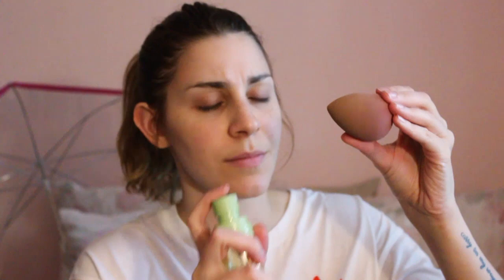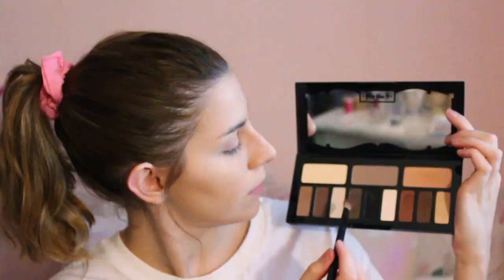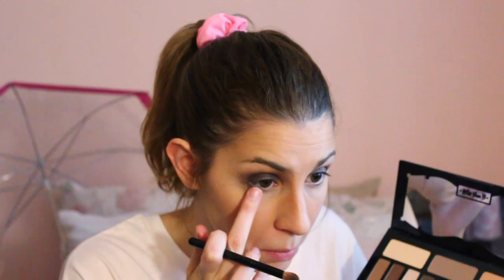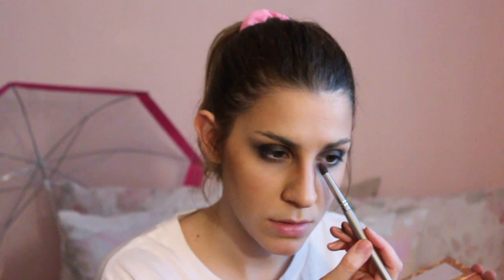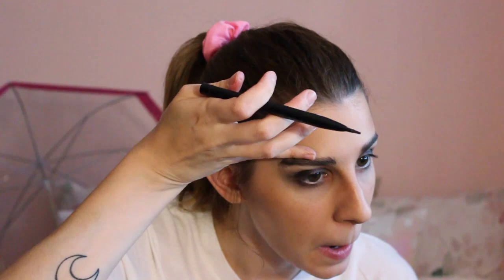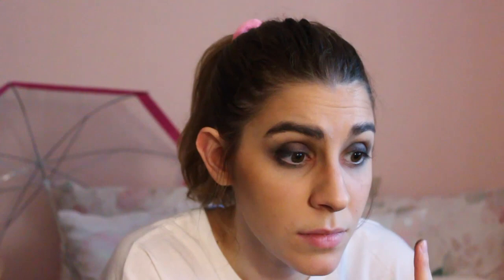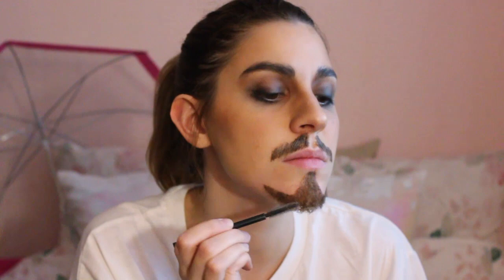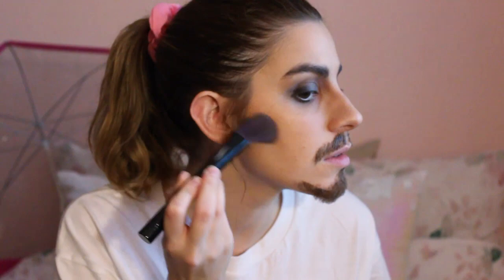The Umbrella Academy KLAUS Makeup Tutorial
Sorry this video is super late! I made it a long time ago but never got around to editing it! Hope you all like!